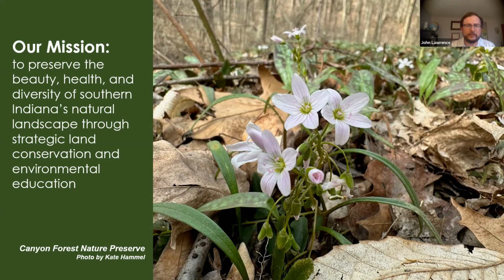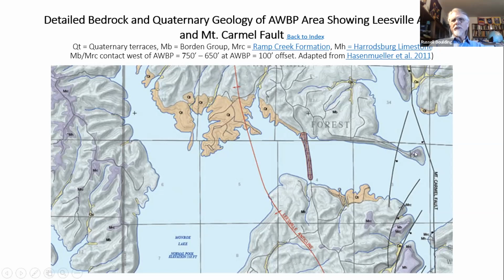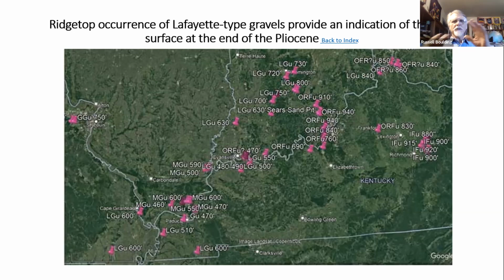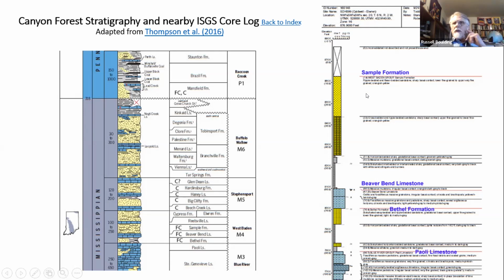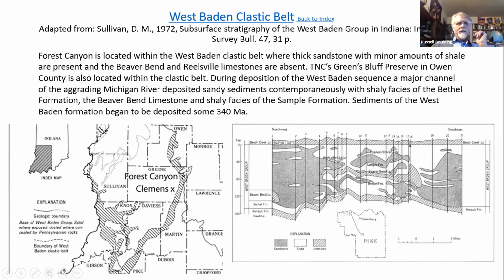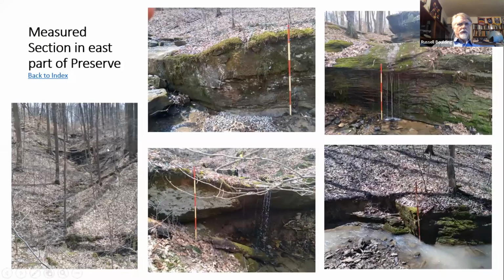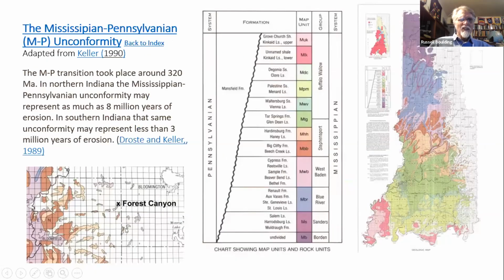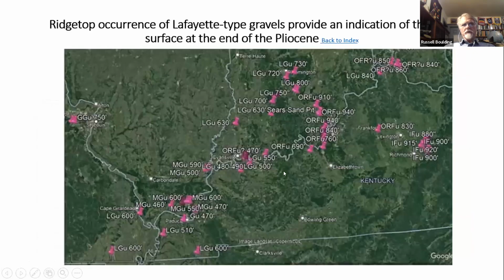"Geology of Canyon Forest Nature Preserve and Amy Weingartner Branigin Peninsula Preserve"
In Part 2 of his virtual lecture "Geology of Sycamore Nature Preserves," Geologist Russell Boulding shares a general overview of the physiography and bedrock geology of two of Sycamore nature preserves with significant geological features: Canyon Forest Nature Preserve in Greene County and Amy Weingartner Branigin Peninsula Preserve in Monroe County. This virtual Zoom lecture is followed by a Q&A.

Photo of Canyon Forest Nature Preserve by Mark Curry.